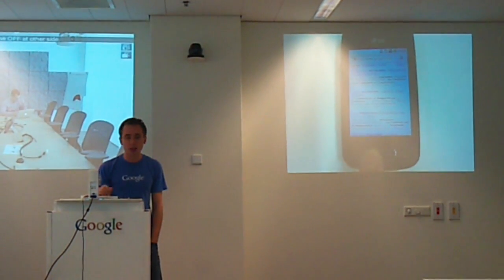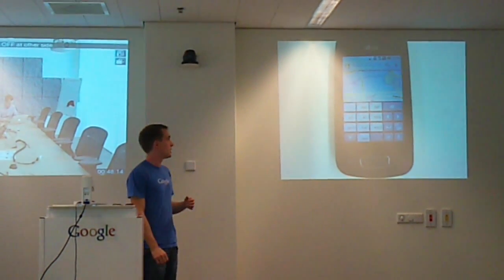Mike LeBeau @ Google NL